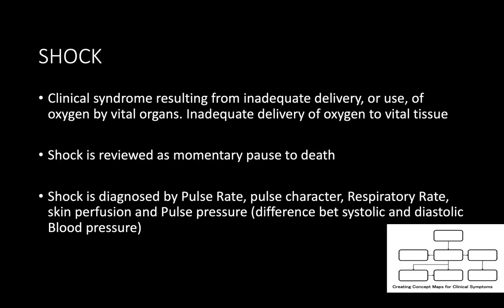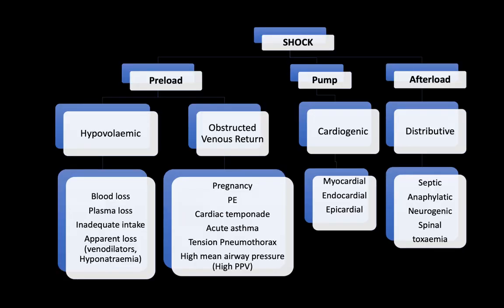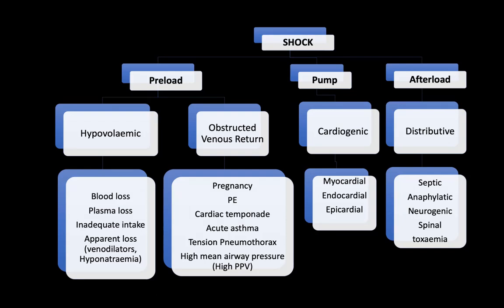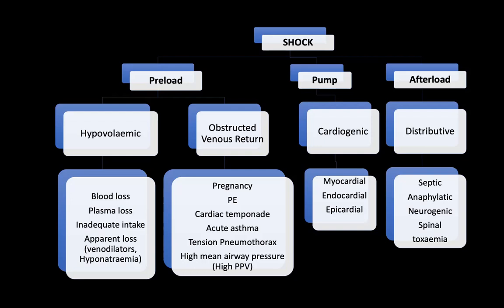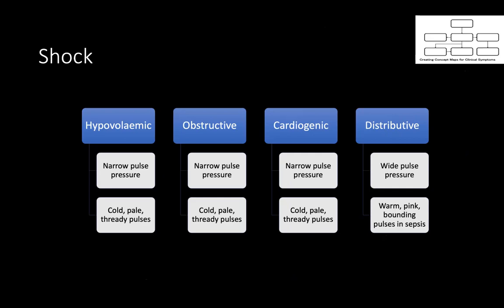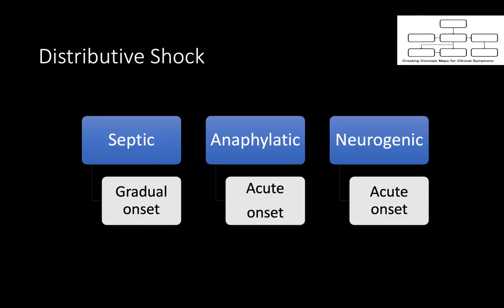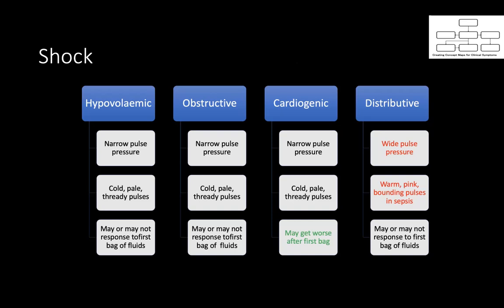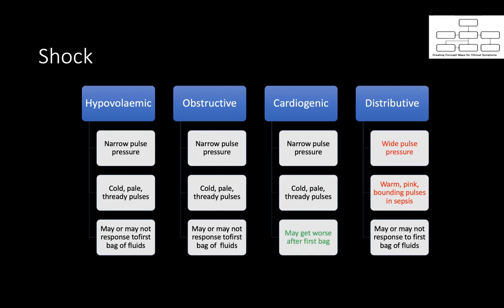Concept maps: Approach to "A Patient with shock”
Introduction to our team

1. Dr. Swe Yin Khin-Htun (MBBS, MRCS, MMedSc, Ph.D., FFST, FHEA, MAcadMED, FICS) Senior Medical Education Fellow, UMED, TSCSC, Nottingham University Hospitals NHS Trust Honorary Assistant Professor, School of Medicine, University of Nottingham, UK Consultant for Medical Education

2. Dr. Huai Ling Tan ( MBChB Edinburgh) Foundation Doctor, Nottingham University Hospitals NHS Trust

3. Dr. Thu Htet Aung ( MBBS, MRCP UK) Clinical Tutor, Medgrow